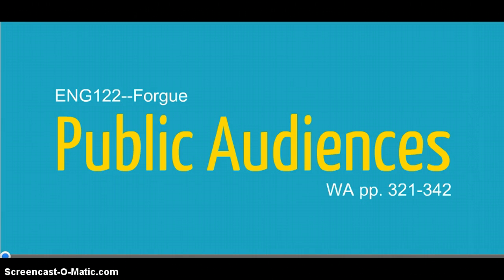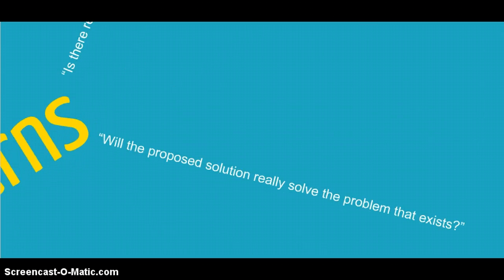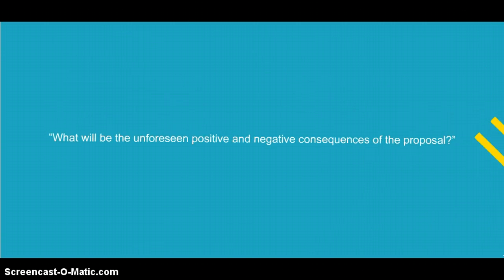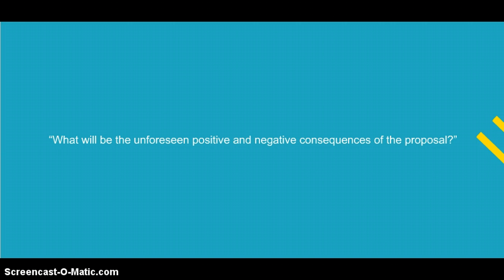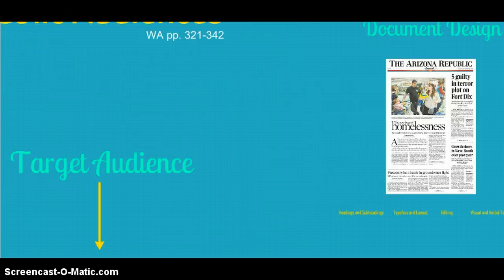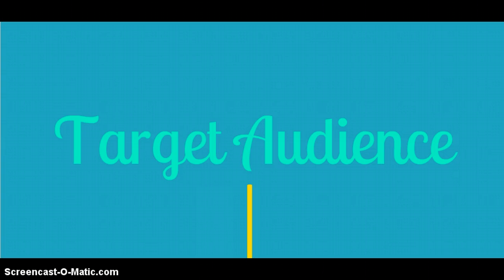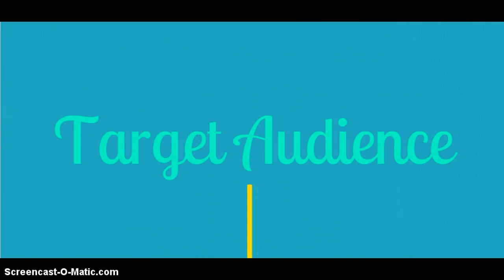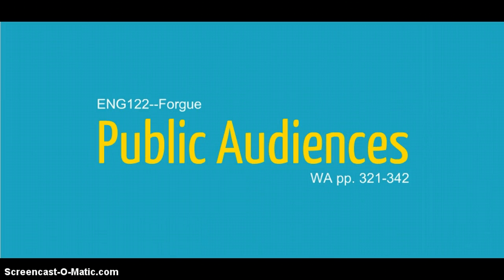ENG122: Day 24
Public Audiences